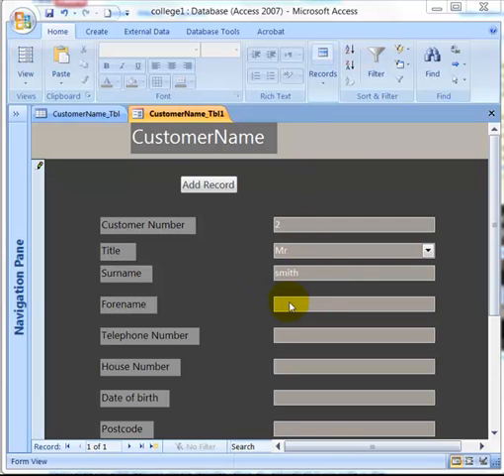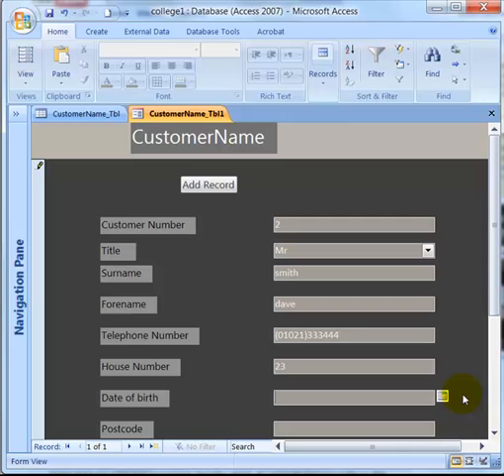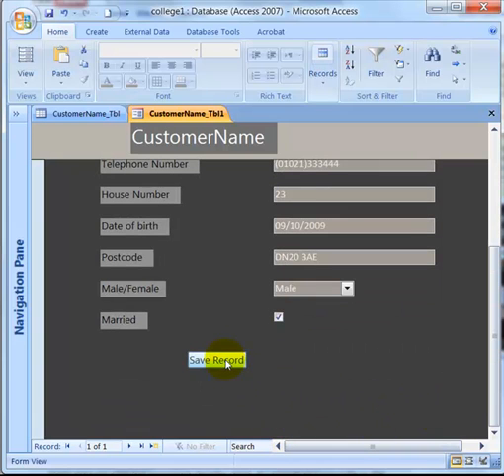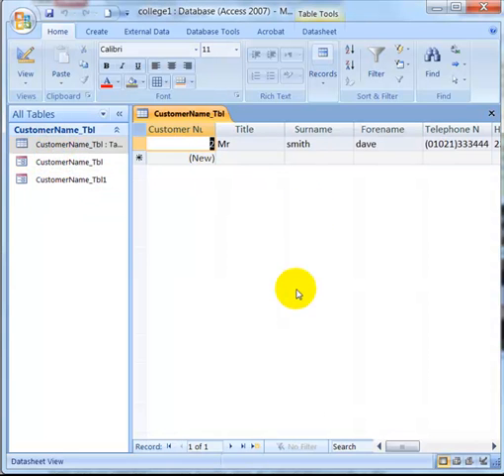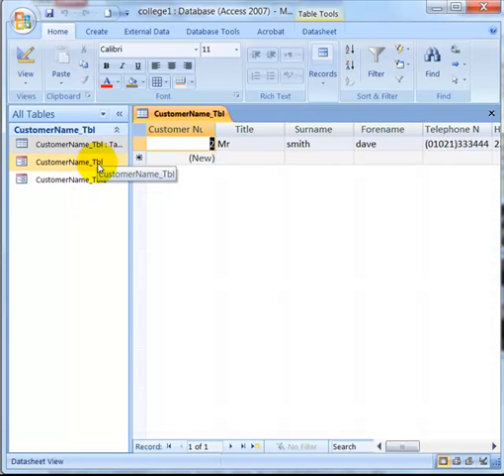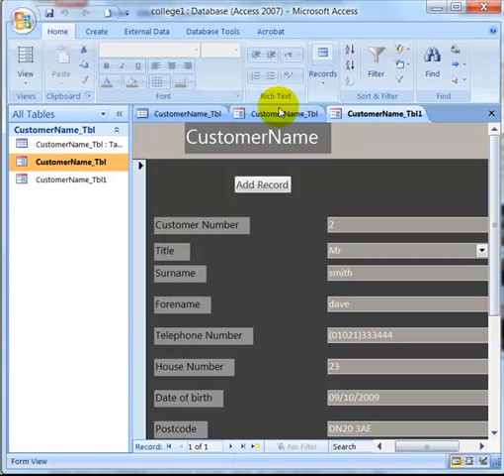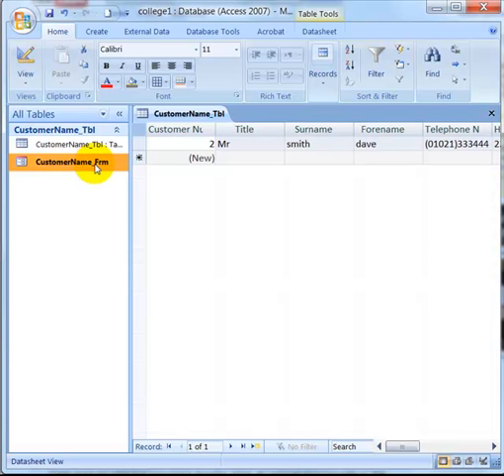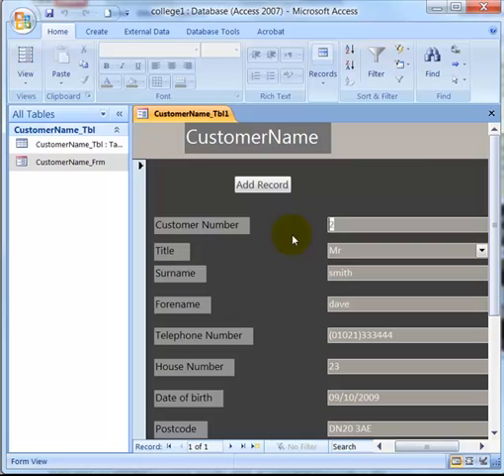Microsoft Access Form working with Table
Just checking that the form works with the table..